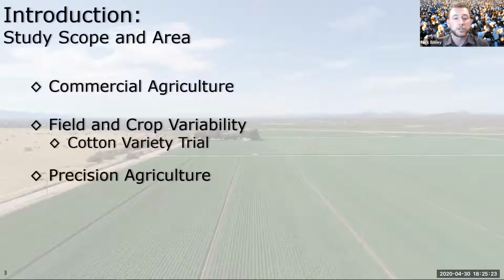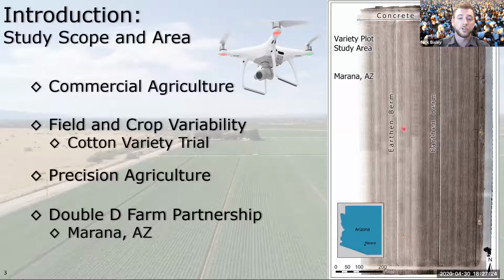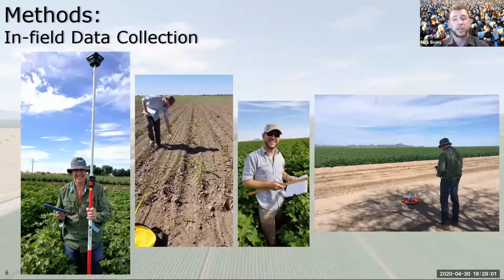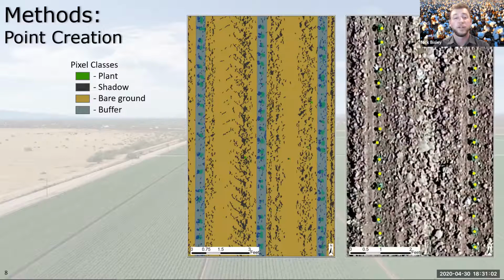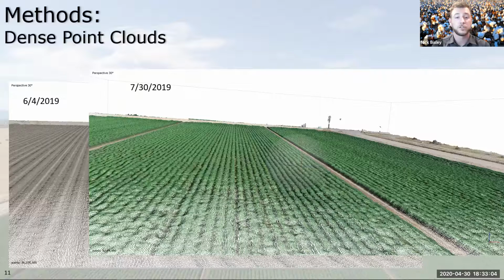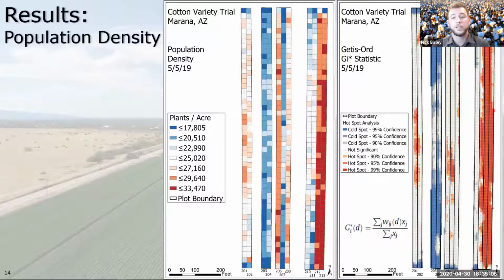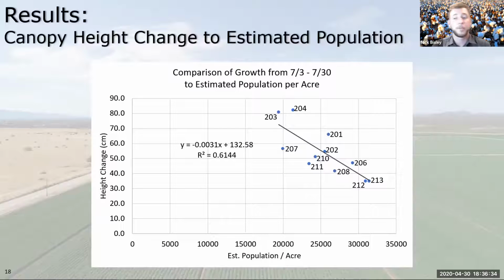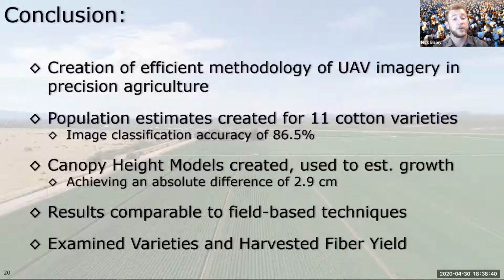GMT20200501 011729 Nick Bisle 1920x1080 Trim